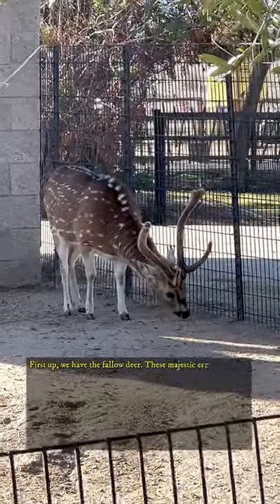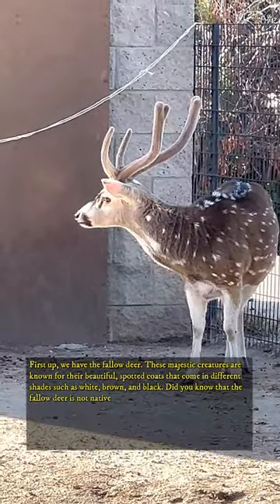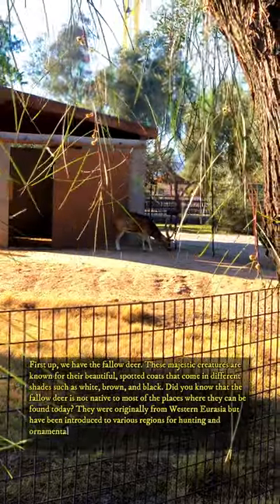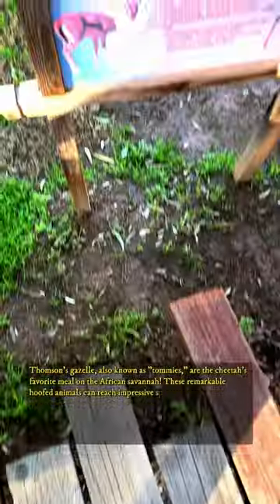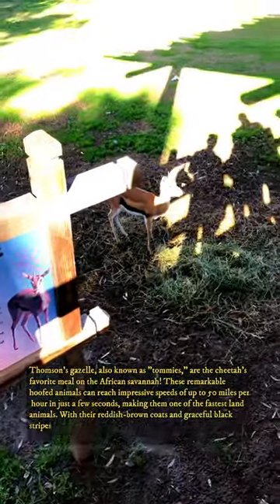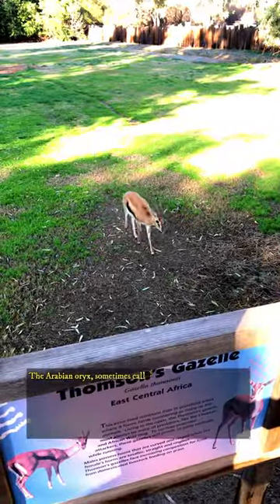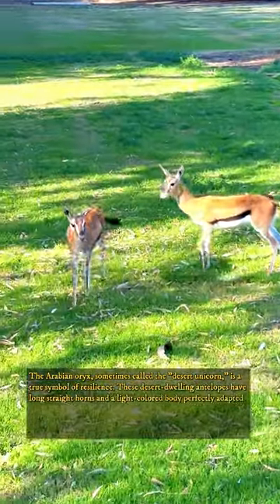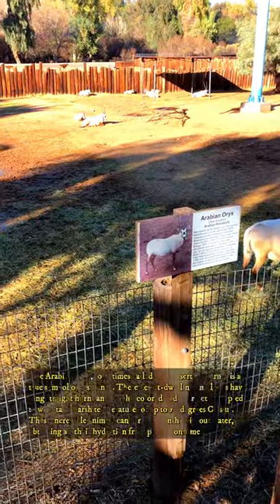Facts about Deer, Gazelle and Antelope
0:00 Introduction
0:06 Fallow Deer
0:22 Thomson's Gazelle
0:38 Arabian Oryx
0:55 Conclusion